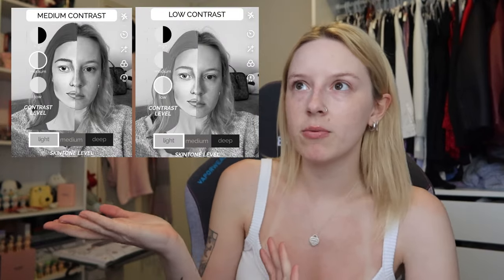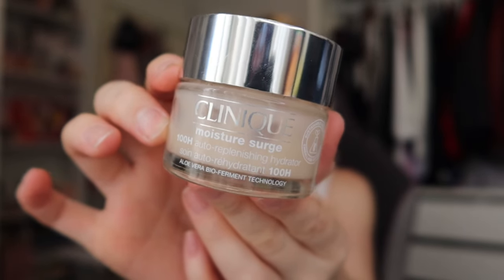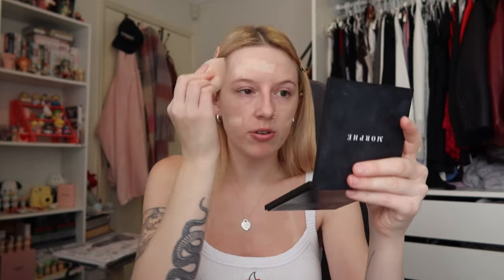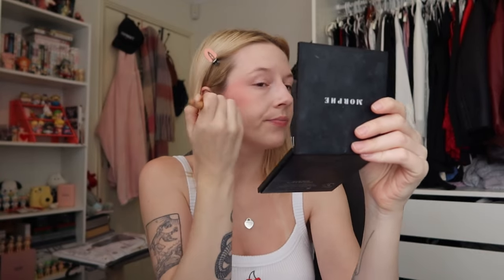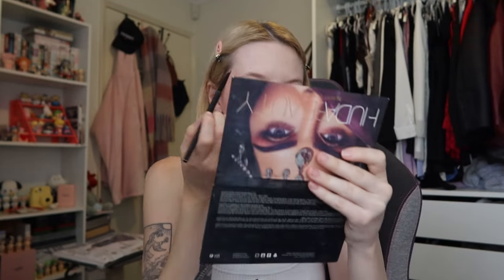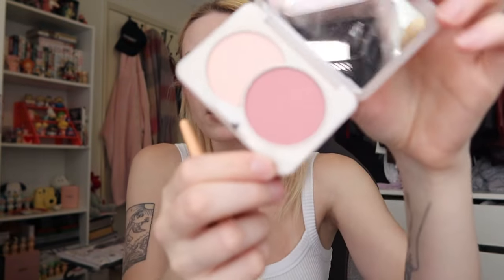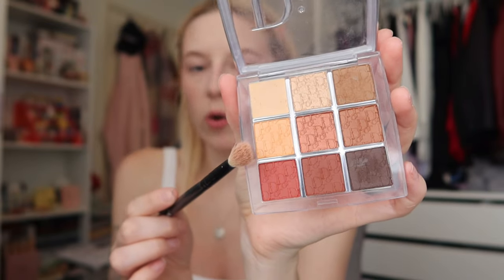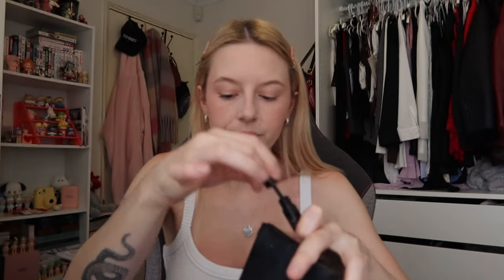Low contrast makeup | trying the viral makeup trend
Welcome back ♡

music creds   ⋆˙⟡
shushubobo - ILLIT (아일릿) ‘Magnetic’ lofi ver